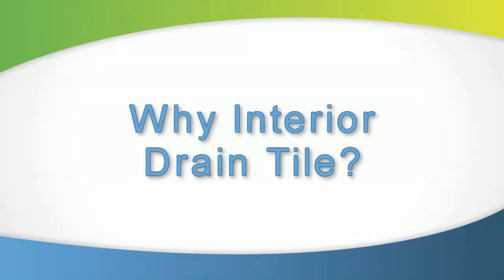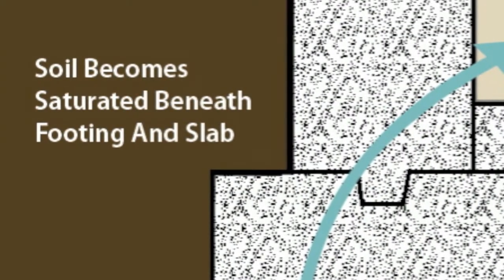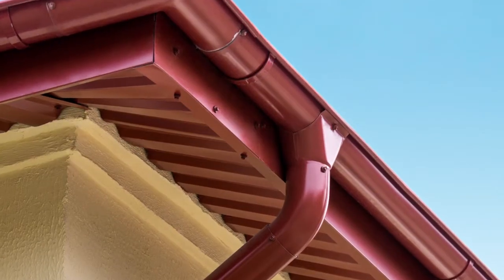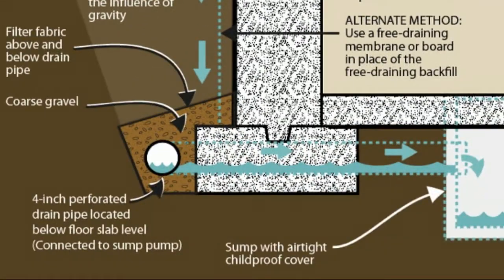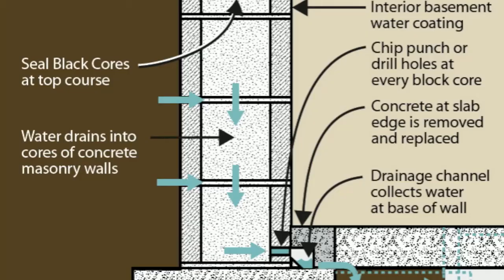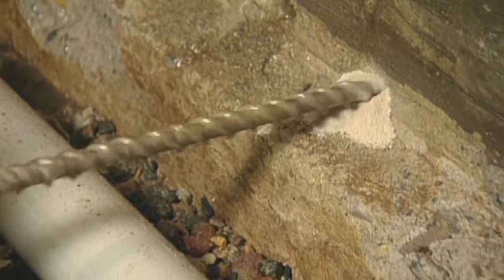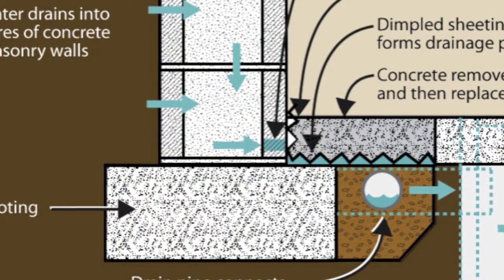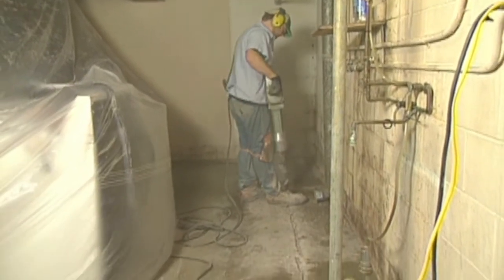Why Interior Drain Tile [2014]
There are a number of ways to deal with a wet basement. Often, the best choice is interior drain tile.